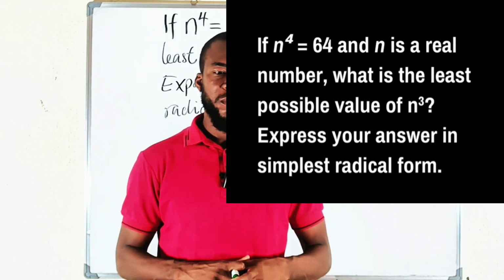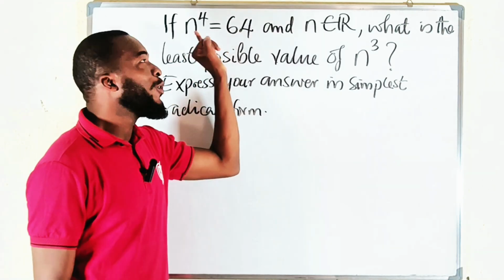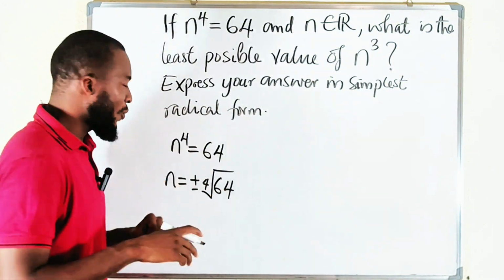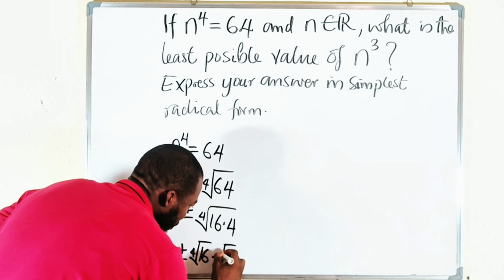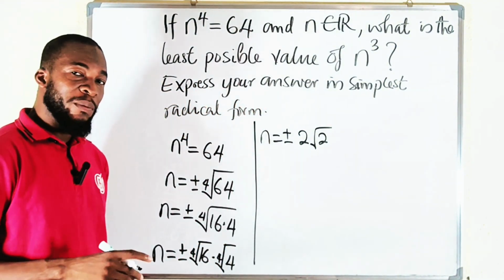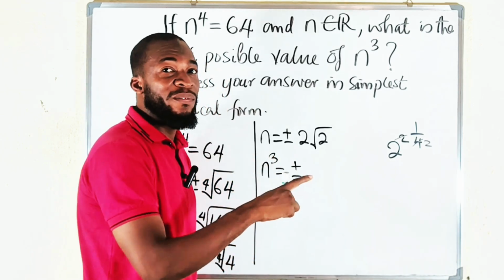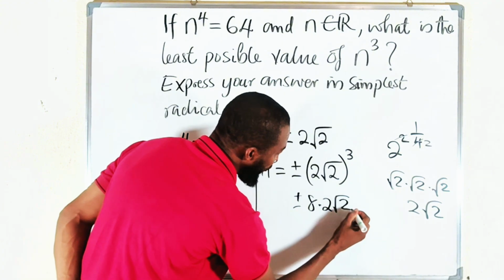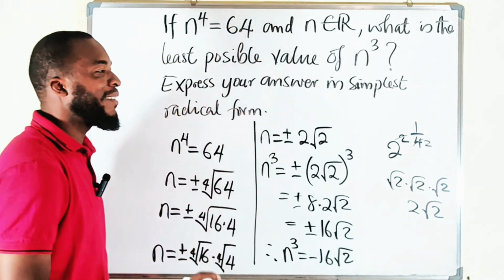Mathcounts competition | If n⁴=64, what is the least possible value of n³?